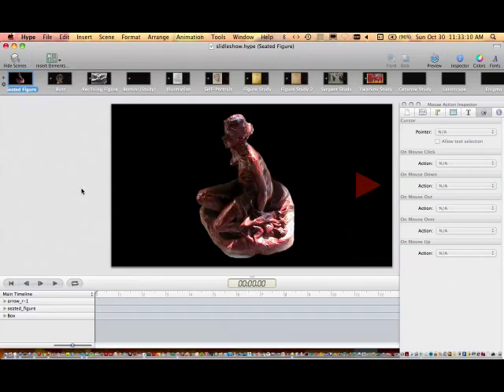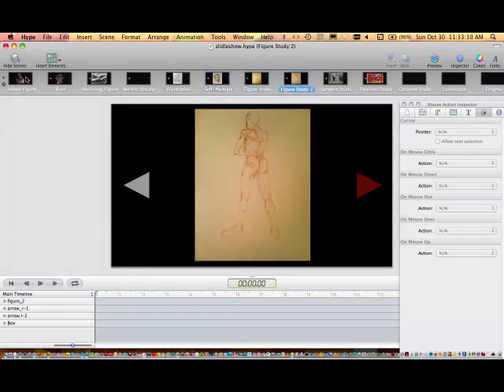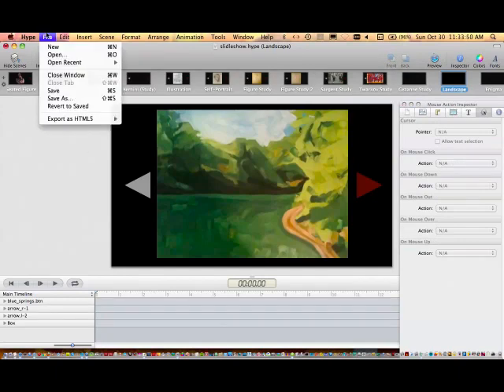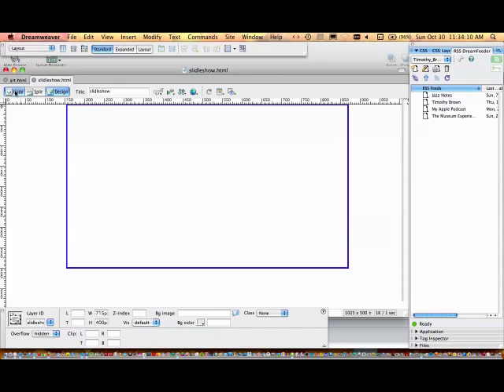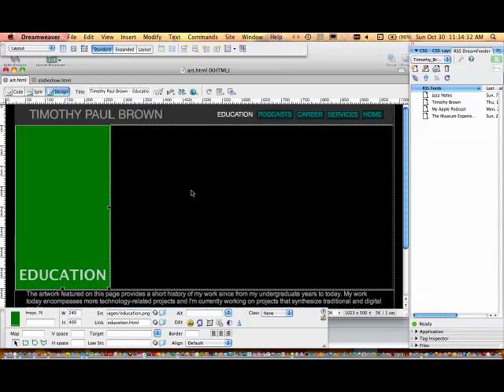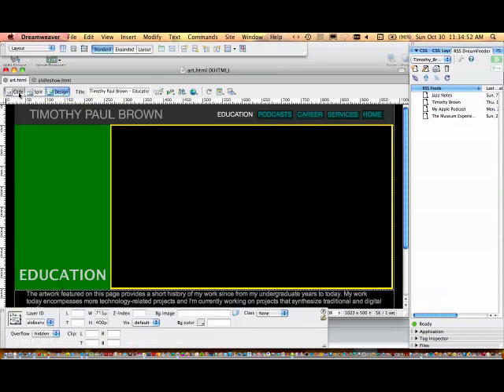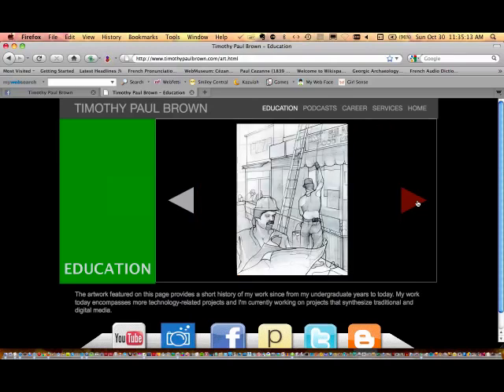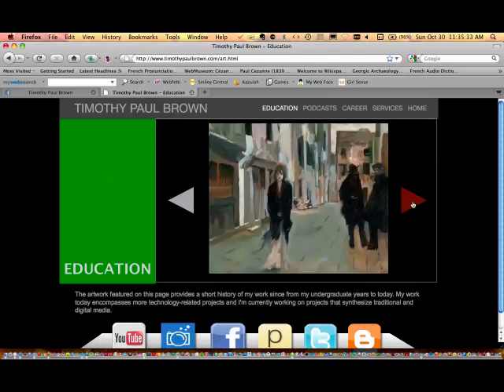Slideshow using Hype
This episode is a quick follow up to the last one which focused on Hype. Here I created a simple slideshow with buttons and embedded the code from the Hype project into my website.